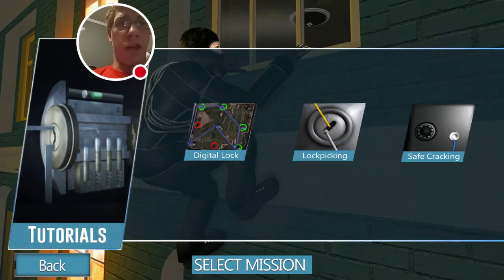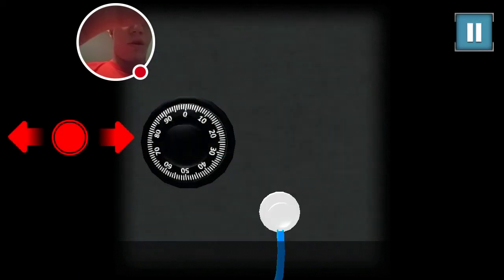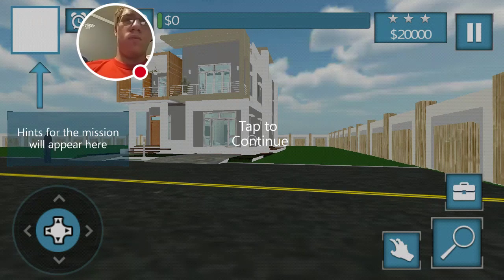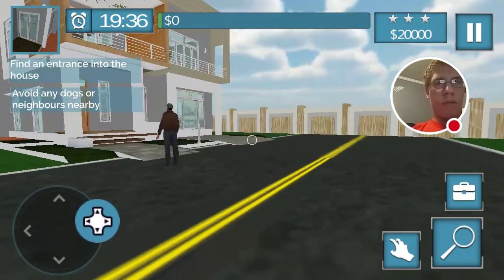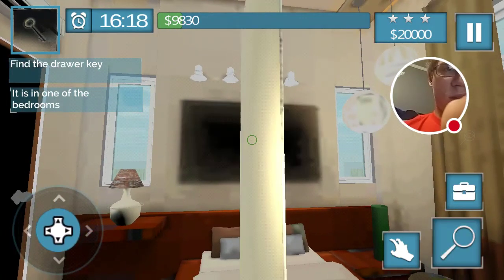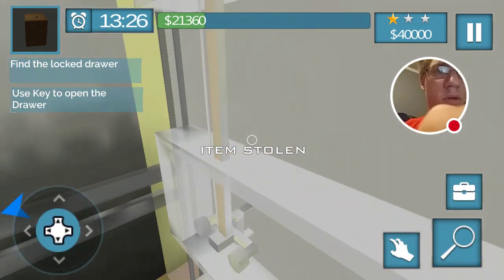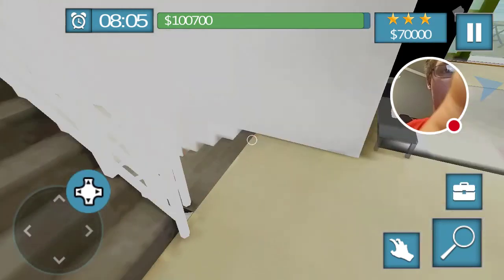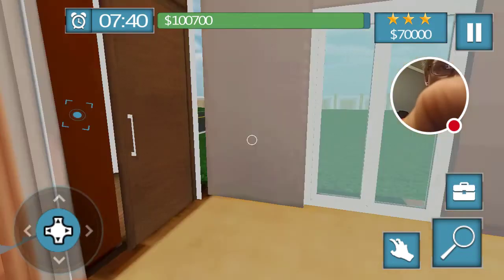Grand city robber: I gots the magazines captain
Watch me play Police vs Thief Grand Crime City Bank Robbery game!